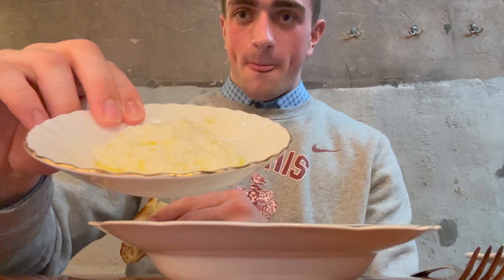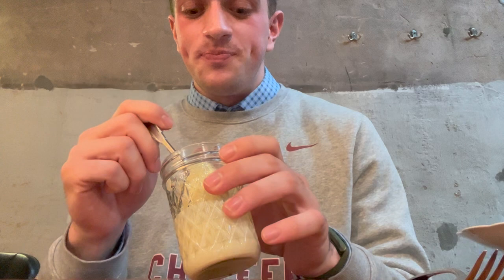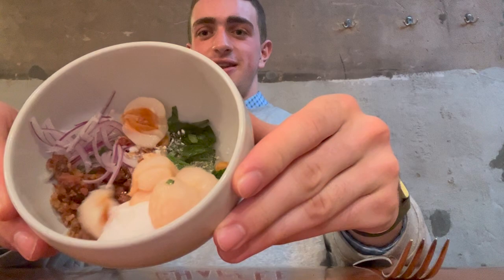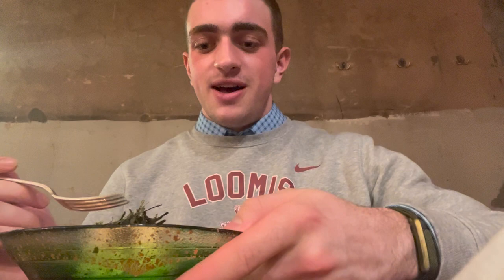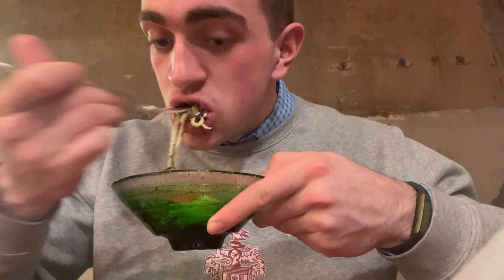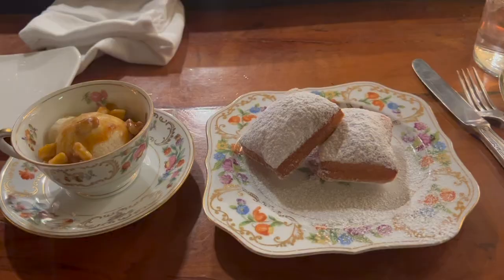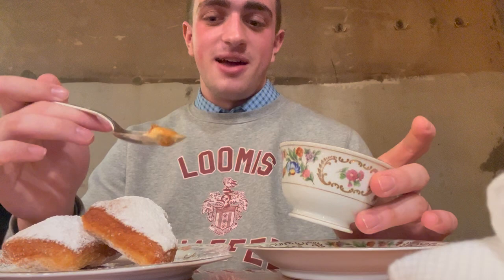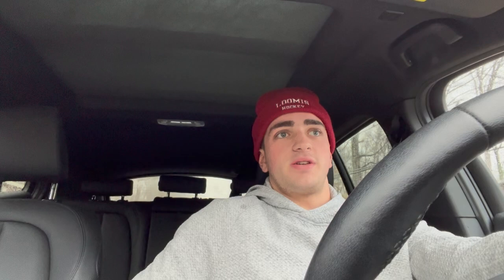EATING FOR FREE AT MICHELIN STAR RESTAURANT | Vassa Vlogs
I took a short trip to the Capitol Hill neighborhood in Washington D.C. to check out one of the best restaurants in the area; Rose's Luxury. I was able to meet and talk to Michelin Star chef and James Beard award winner Aaron Silverman. I really appreciate Aaron and the advice he gave me. It was so cool to hear about his experiences in the kitchen and now in the restaurant business.
I also took a trip to my old school Landon to catch up with some of my friends. It was great to back and see everybody. I ended the video by making one of my all time favorite dishes: Korean Beef Bulgogi.

I hope you guys enjoyed watching this one, had a great time making and editing it.